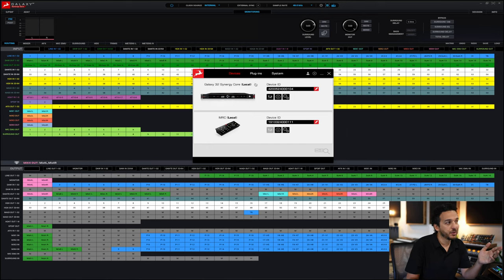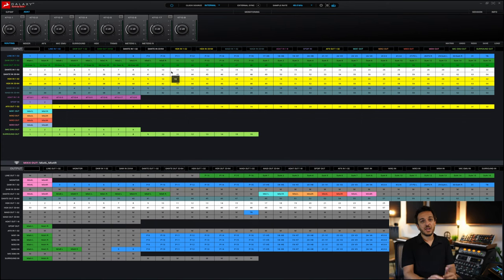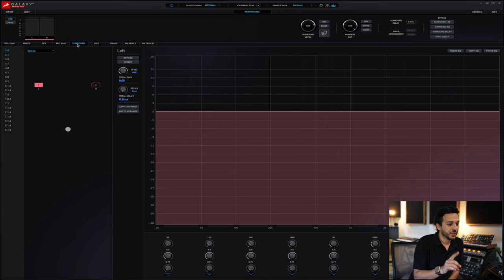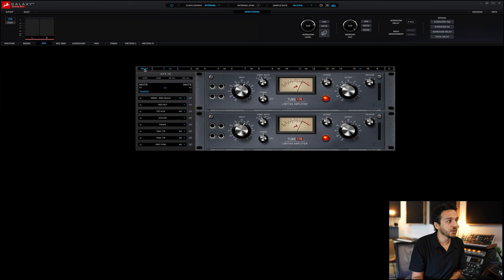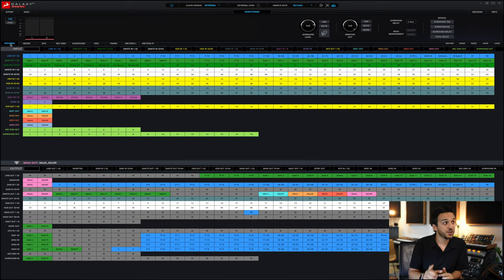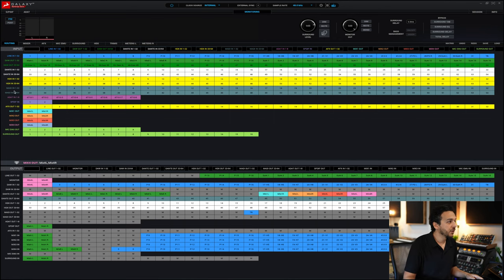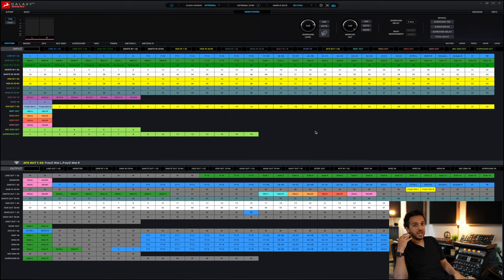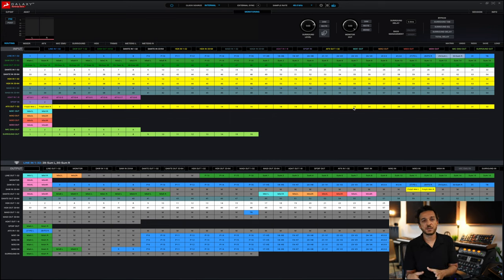Antelope Galaxy 32 Full Console Routing | AFX | Surround Setup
Full breakdown of the Galaxy 32 Antelope Console.
- Routing
- Headphone Mixes
- Surround Setup
- AFX routing and setup

00:00 - Intro
01:28 - Console Settings
05:27 - ADAT & SPDIF Inputs
05:48 - Undo Feature
06:11 - Matrix View
06:53 - L&R Meters
08:16 - Trim
09:05 - Surround Setup
15:13 - Mic Emulation
15:30 - AFX Setup
20:35 - Custom Mixers
23:22 - Routing Overview
45:12 - Surround Setup
48:04 - Final Details